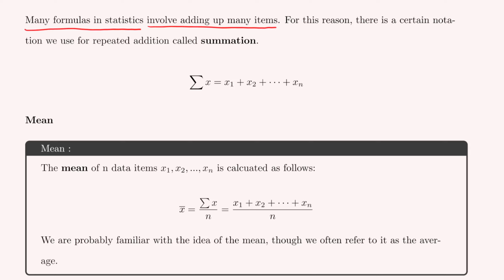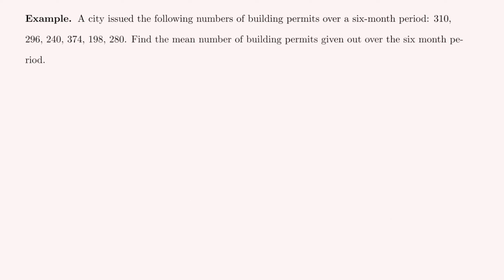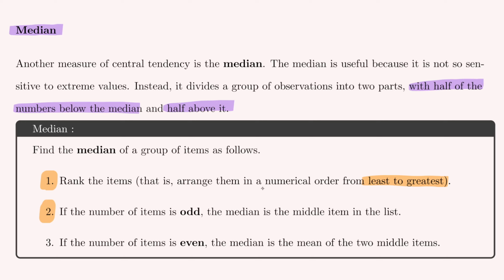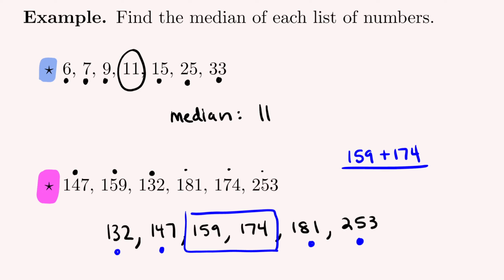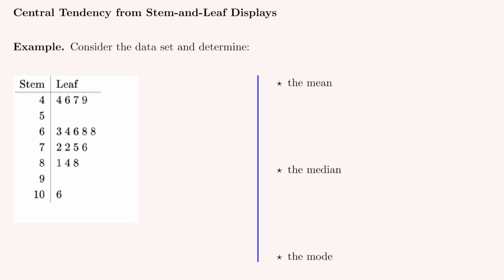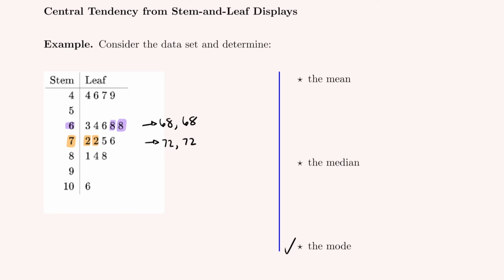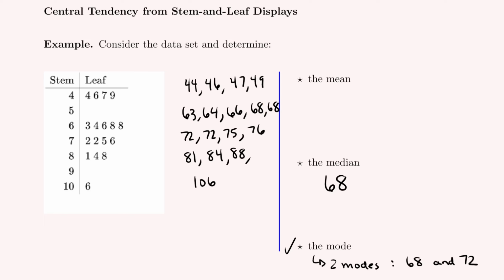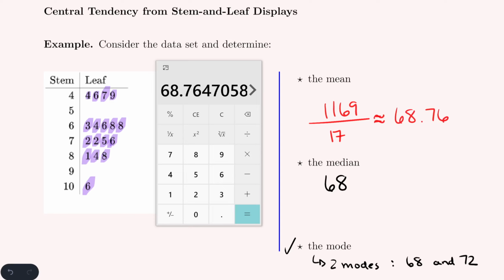12.2, Measures of Central Tendency